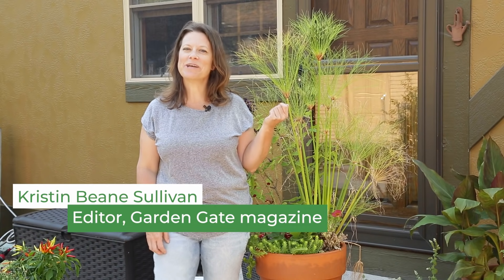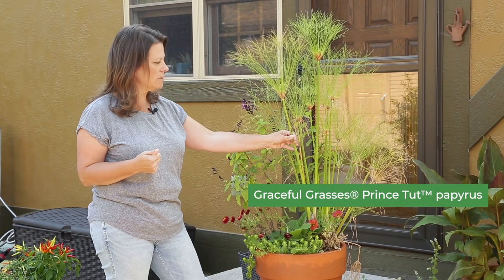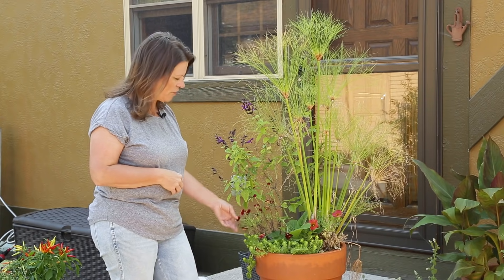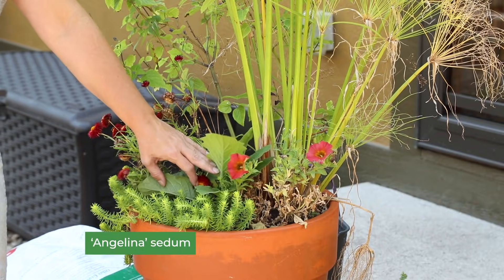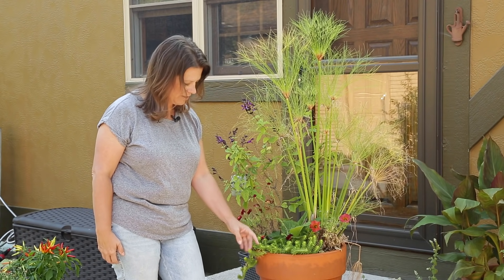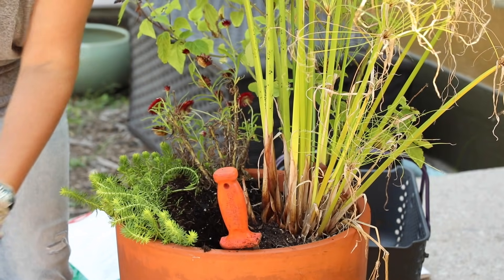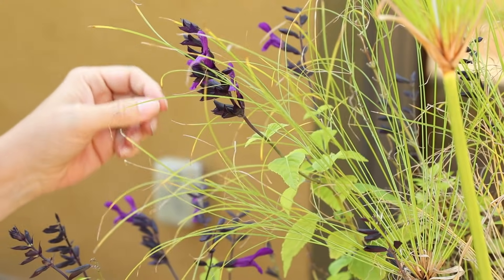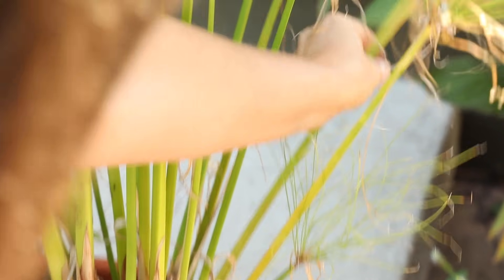🍂 Fall Container Makeover 🍂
Kristin gives new life to tired summer container with a fresh fall makeover!

•Metal Pergola Arbor
•Felco F-2 068780 Classic Manual Hand Pruner
•25 4' Bamboo Stakes